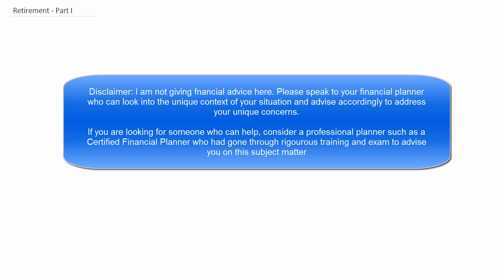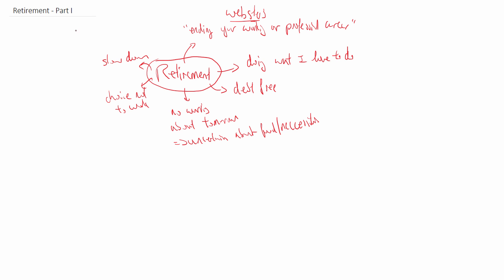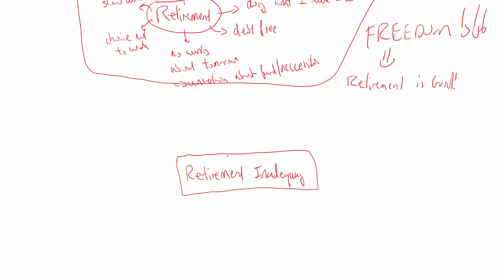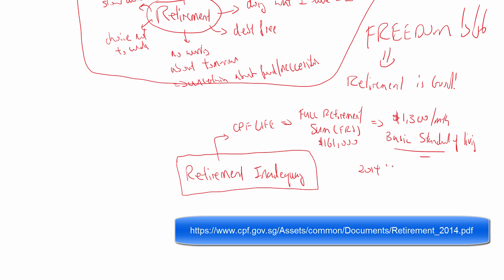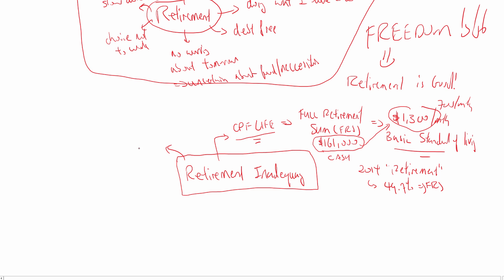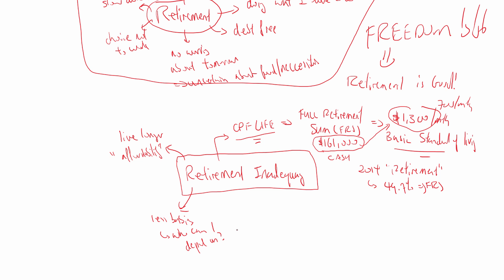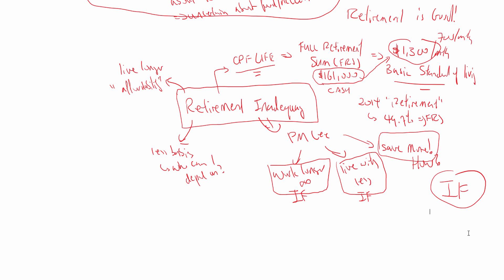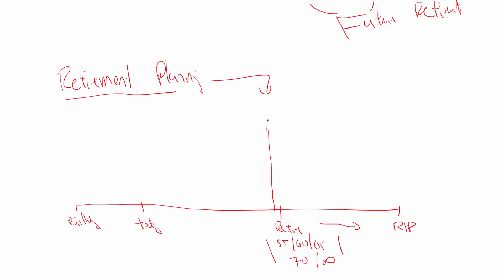Getting Started with Retirement Planning, Part 1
This video provides an overview of what is retirement, the retirement challenges in Singapore and how to address them. Work with your trusted financial planner for a discussion of your retirement needs.

for more information about the CFP program.